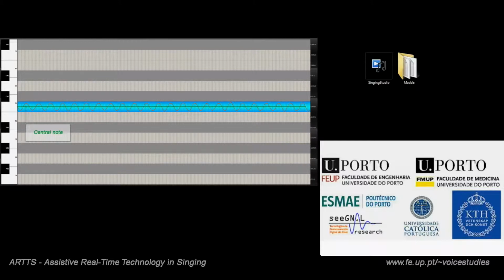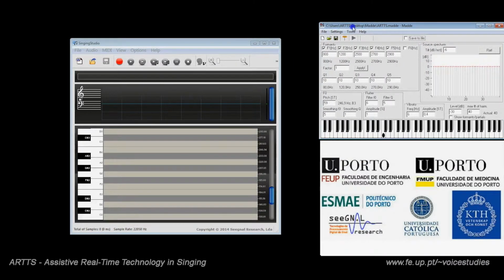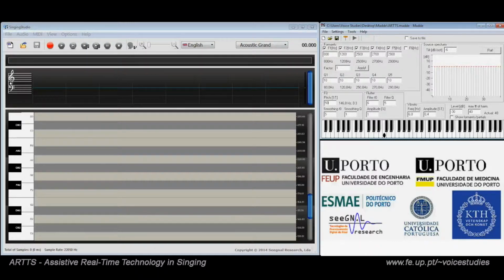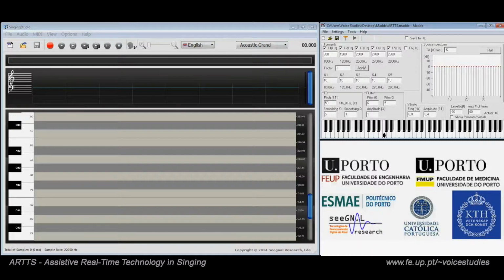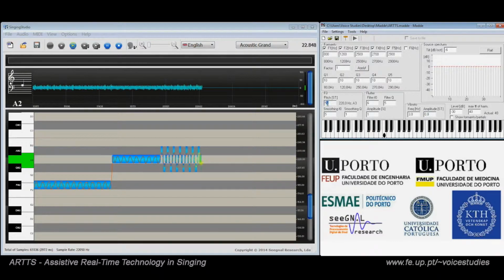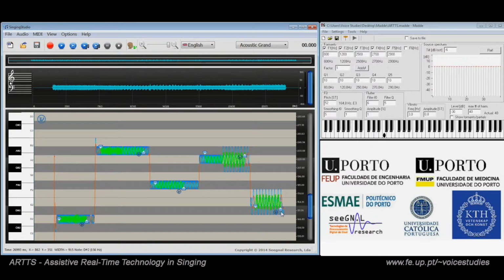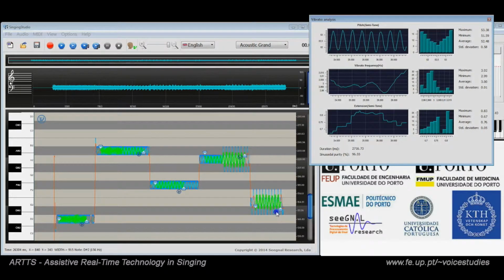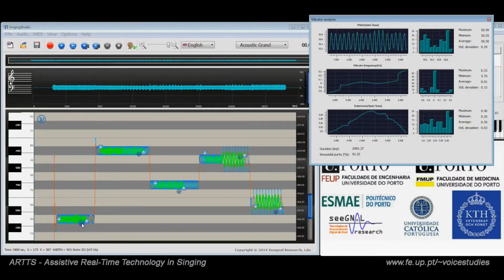Measuring Vibrato with SingingStudio and Madde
How to extract vibrato parameters.